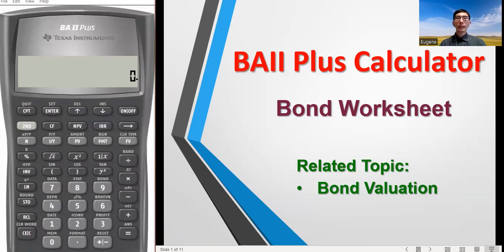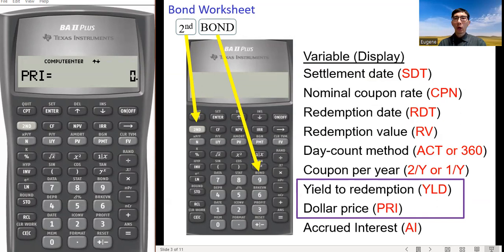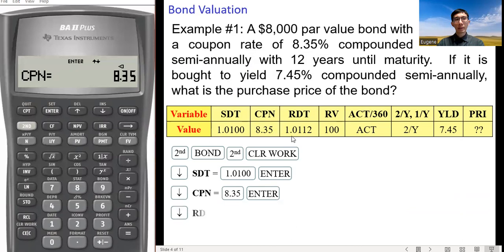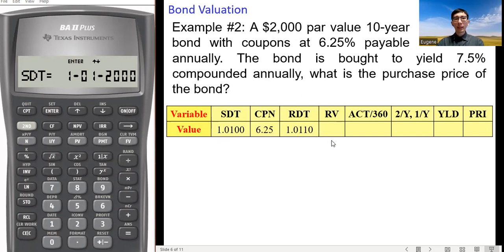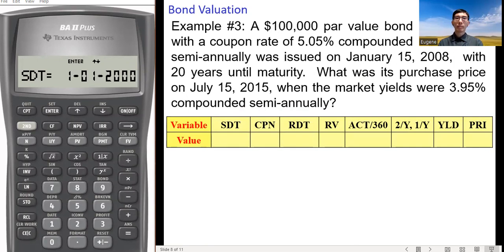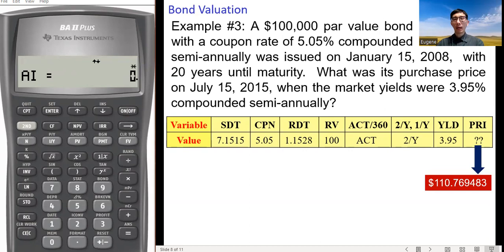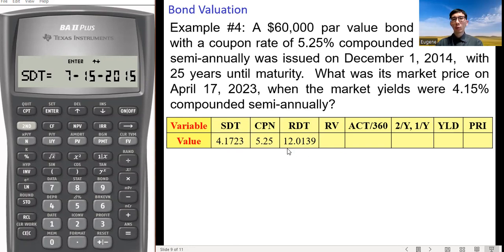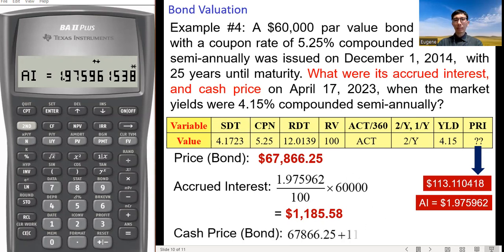BAII Plus - 09 Bond Worksheet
In this video, the Bond worksheet is demonstrated through examples including calculating bond purchase prices, determining bond value given market yields, and computing accrued interest and cash prices for bonds with various coupon rates, par values, and compounding periods.